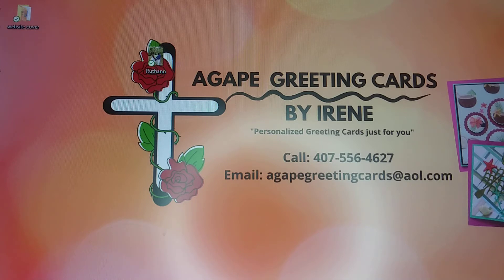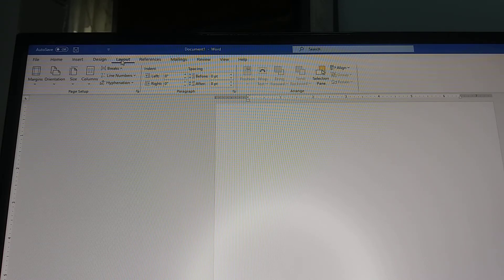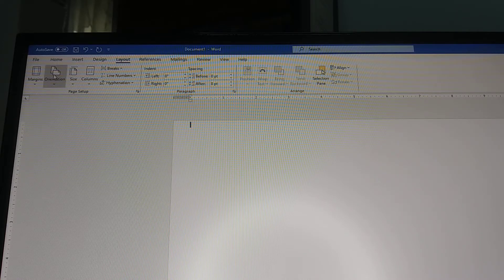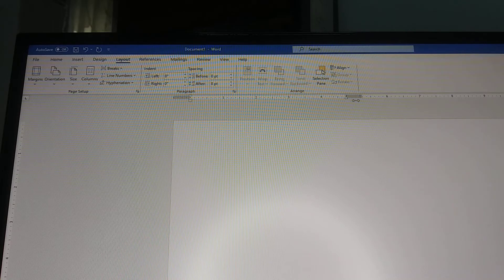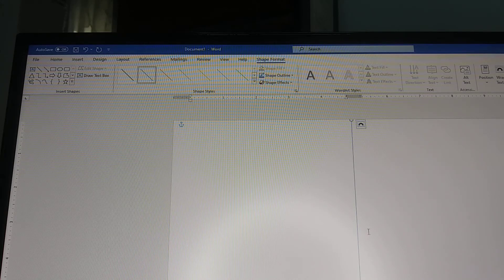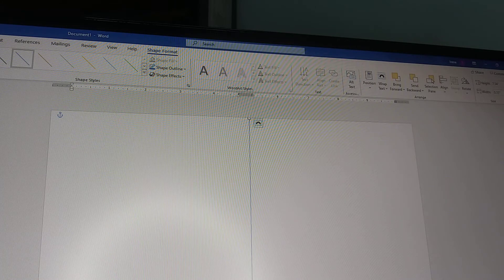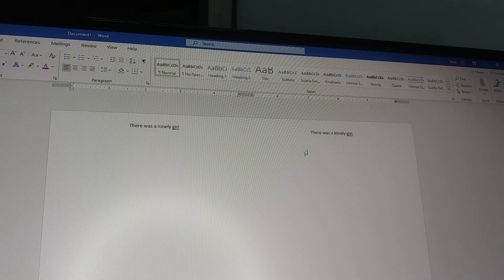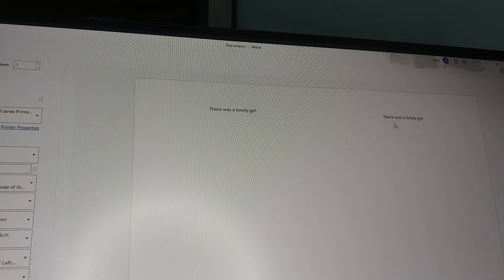How to print inside a card; your own sentiments!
How to print inside a card; your own sentiments! In this video, I will show you how to print your sentiments inside your own handmade greeting cards, Using windows 10, microsoft word.
1) Blank document
2) Layout - (a) margins  (0.5) narrow - (b) orientation / landscape / (c) columbs (2)
3) Insert tab - insert shape - line , (b) Text box
4) Home tab go to "shape format"  (there you go to shape outline to change lines to white)
Again you would need to tweek your template and do test runs before you print. This is just a basic guide.